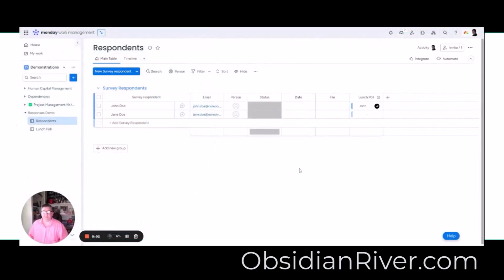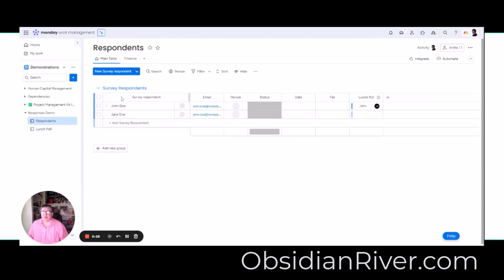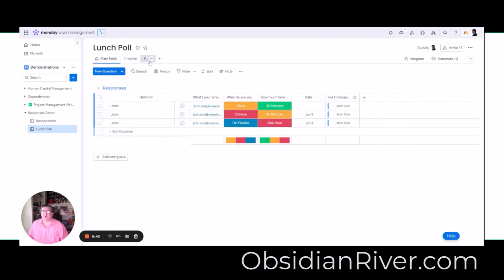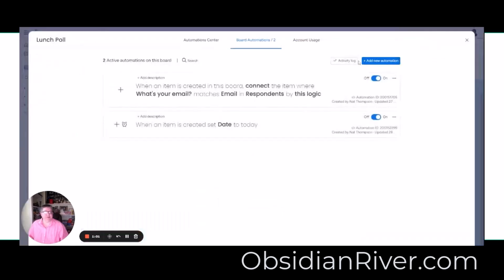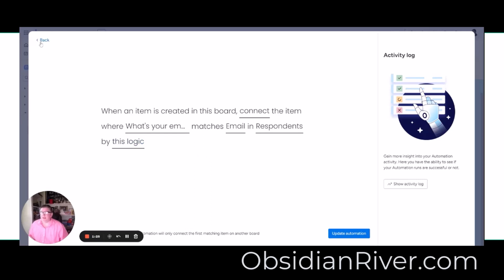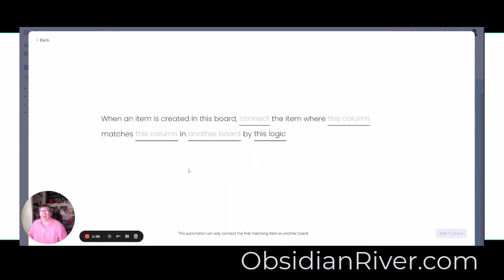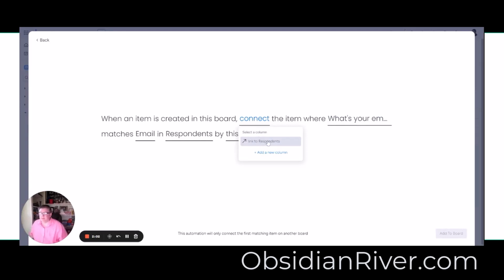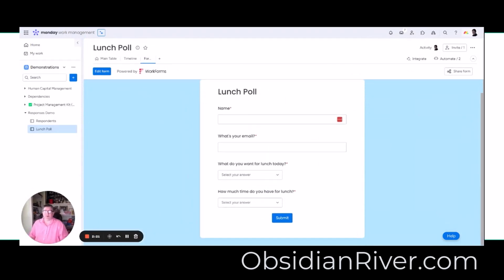Master VLOOKUP Automation with monday.com's Intelligent Match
In this video, "Master VLOOKUP Automation with monday.com's Intelligent Match", we break down how to maximize your use of monday.com's powerful automation capabilities to streamline and simplify your data handling.

Dive deep into the practical application of the VLOOKUP function, one of the most valuable data analysis tools, directly integrated into your workflows. We'll guide you step-by-step, explaining how to use it for efficient data lookup and referencing across various boards.

Whether you're a beginner just starting out with monday.com or a seasoned user, this tutorial will provide you with actionable insights to take your productivity to the next level. Learn how to seamlessly link data points, make intelligent connections, and automate time-consuming manual tasks, all while reducing the risk of errors.

Get ready to unlock the full potential of your data and speed up your decision-making processes with the power of VLOOKUP automation on monday.com.

As experts in monday.com management, we offer a range of services that can help you optimize your platform use, enhancing your team's productivity and effectiveness. Get in touch with us today to learn more about how we can help you transform your business operations.

Remember, mastering monday.com's capabilities is just a click away with Obsidian River.

Watch, learn, and leverage the power of automation today!